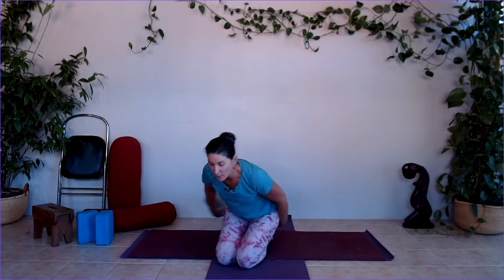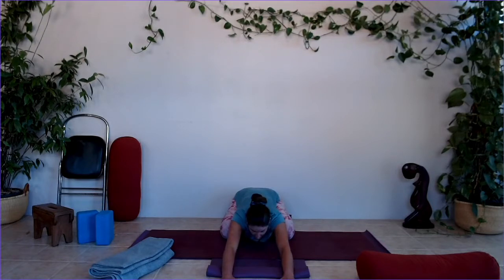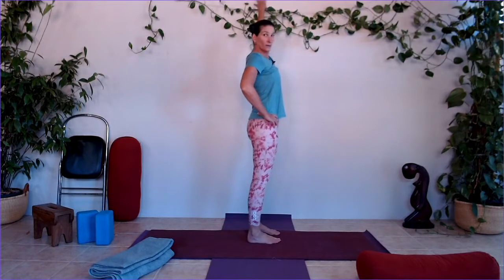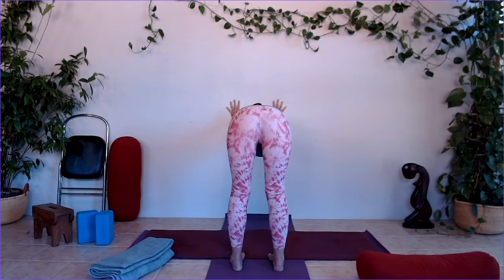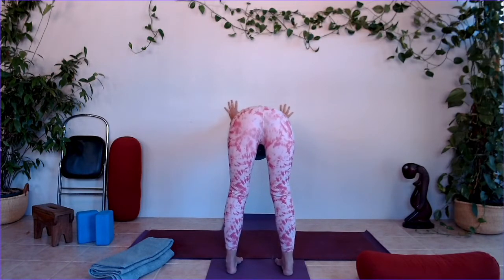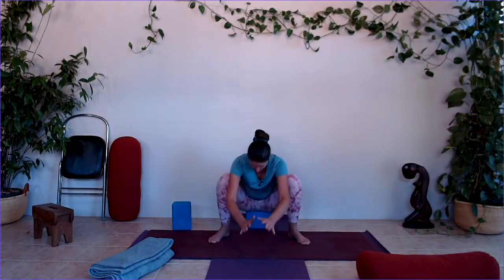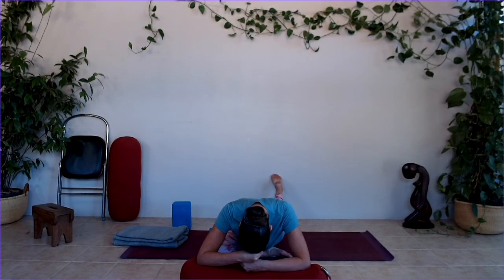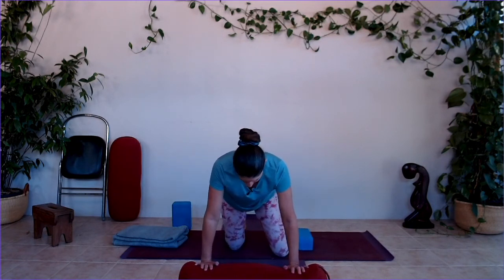yogababy pregnancy yoga practice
40 min Yogababy pregnancy yoga practice with Suzanne Swan.